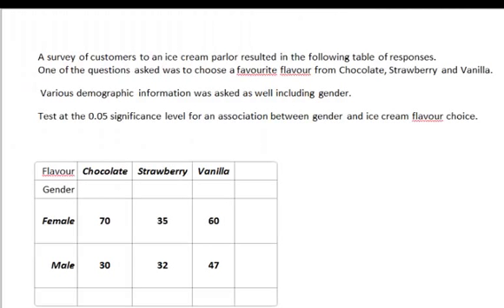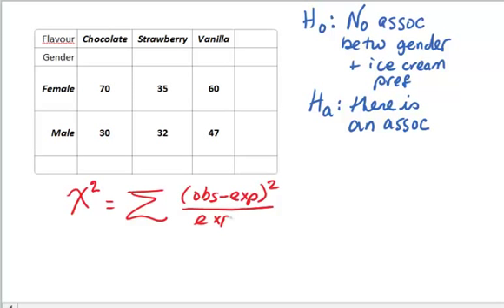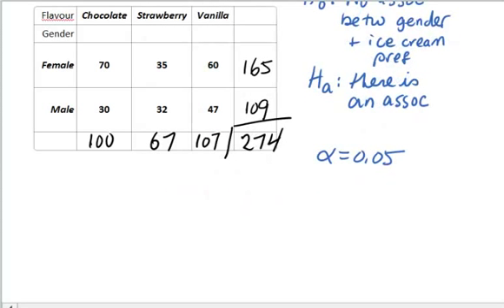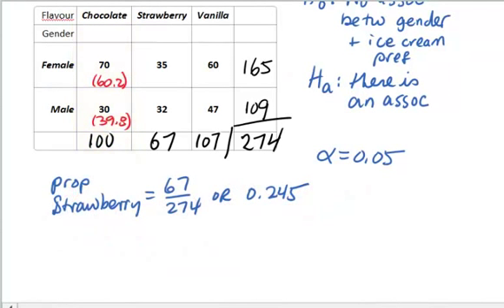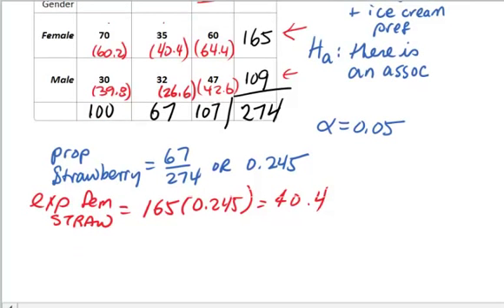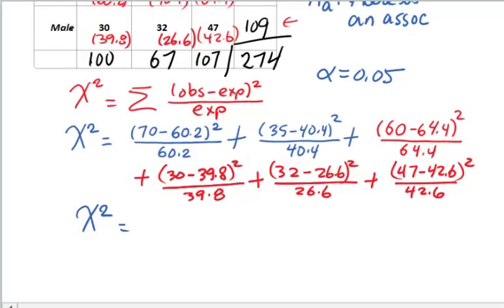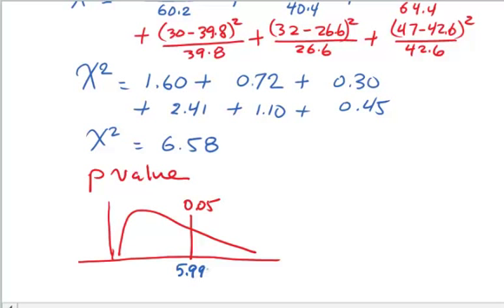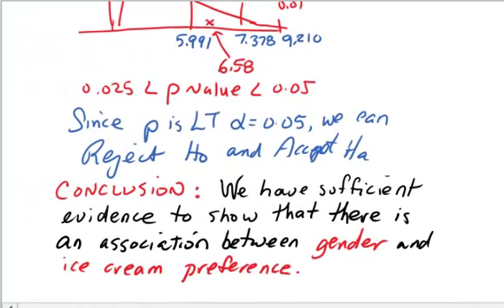contingency table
Chi square calculation for a 2x3 contingency table